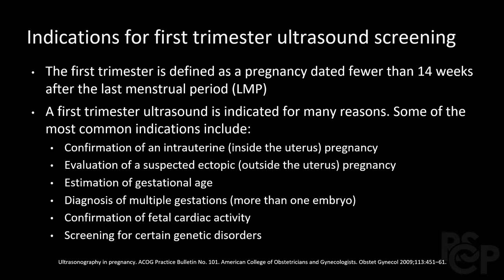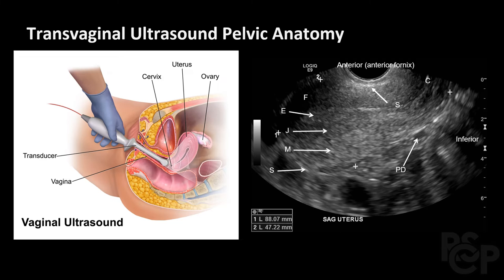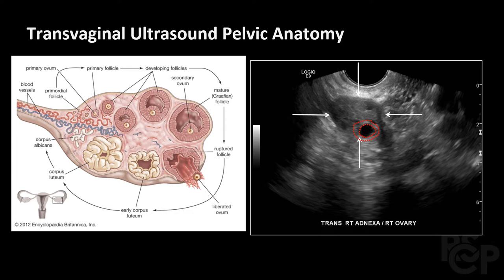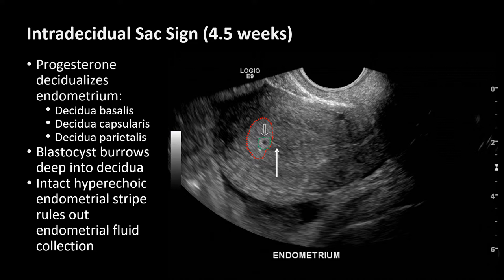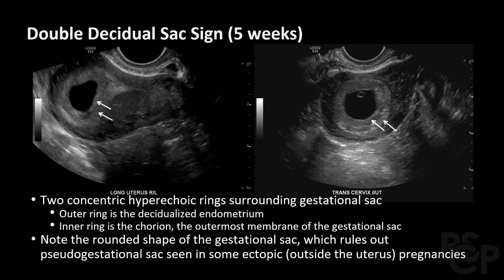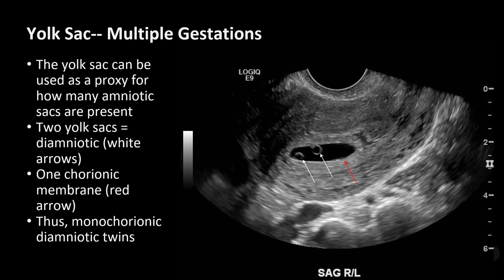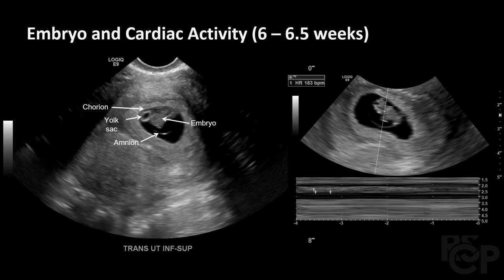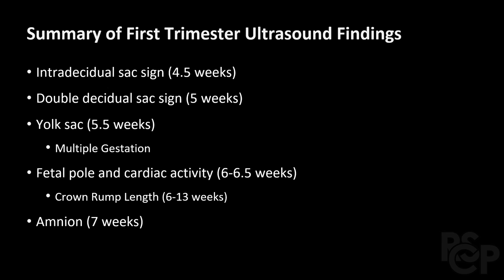First Trimester Ultrasound - RSCP Video Curriculum